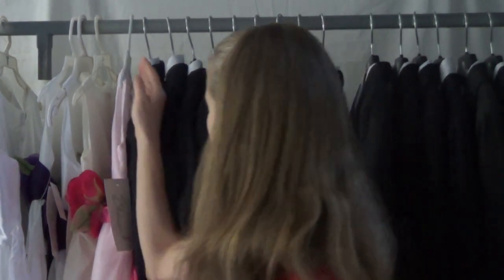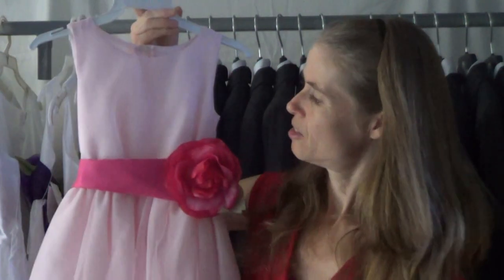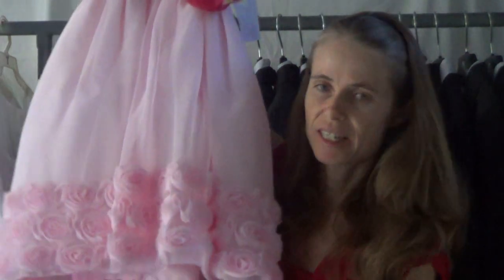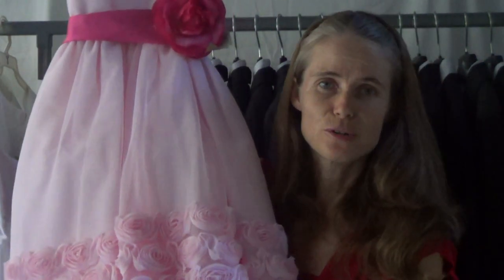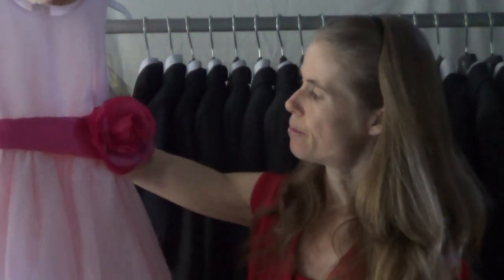First Class Formal - quality boys suits and flowergirl dresses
Where to get the best quality and biggest range of boys suits, tuxedos, flowergirl dresses etc